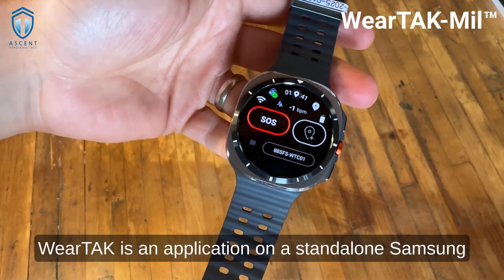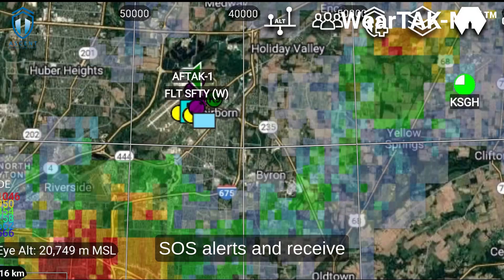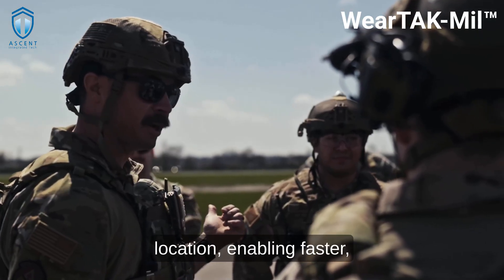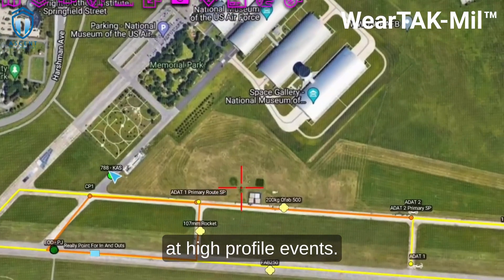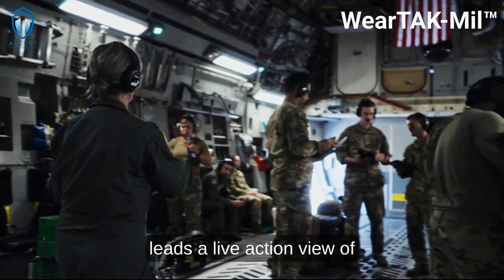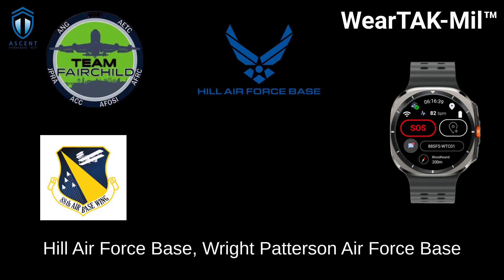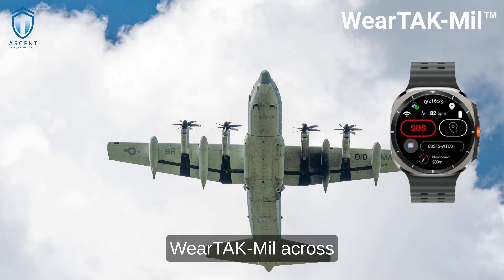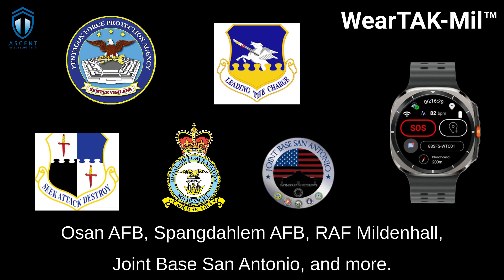WearTAK-Mil™ Overview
WearTAK-Mil™ puts mission-critical tools on the wrist without any phones or extra gear. Operators can drop points, send alerts, and share health and location data directly into TAK in real time. Built with warfighter input, it delivers simple, rugged communication and awareness at the tactical edge.